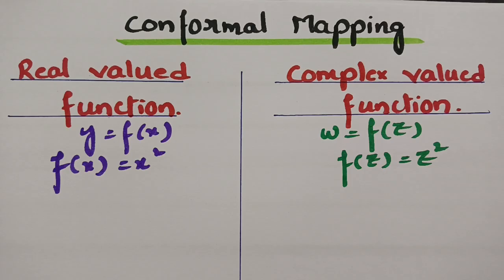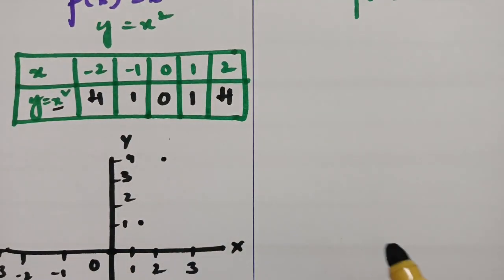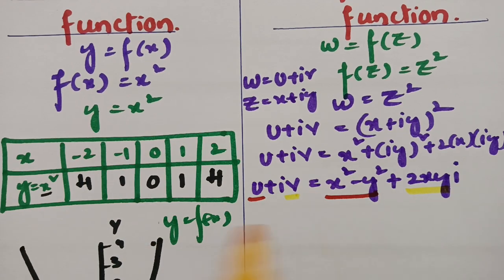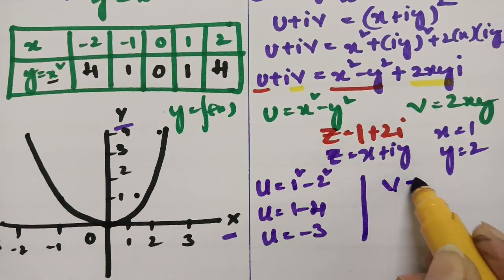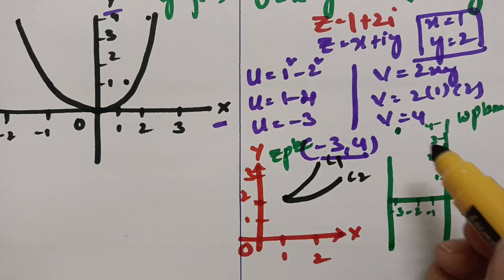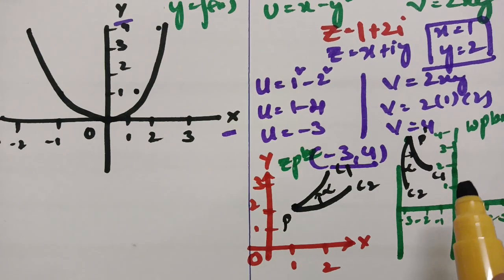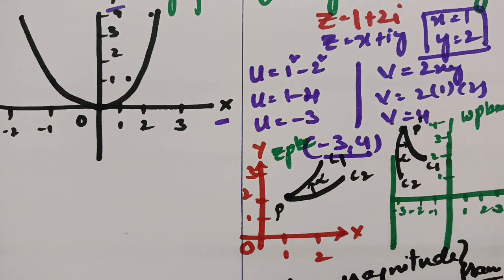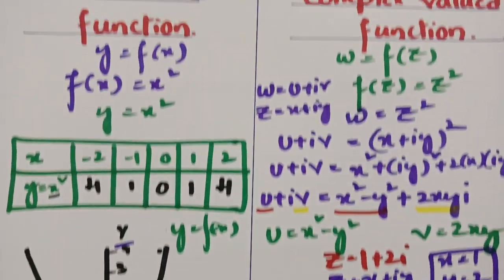CONFORMAL MAPPING - COMPLEX ANALYSIS concept- Easy to Understand!